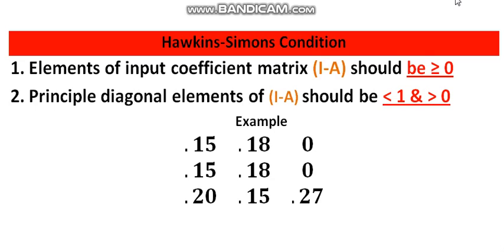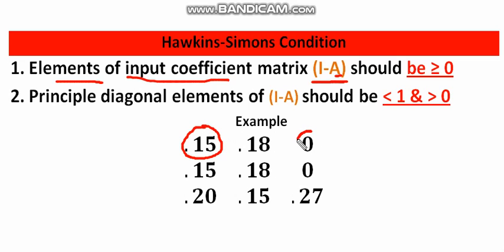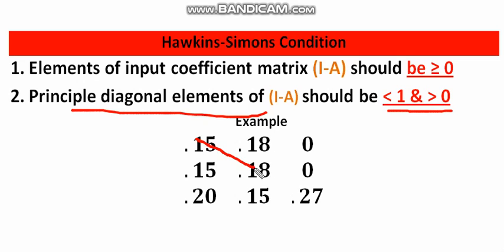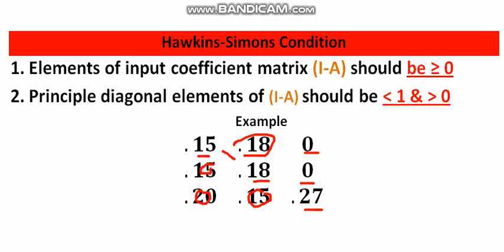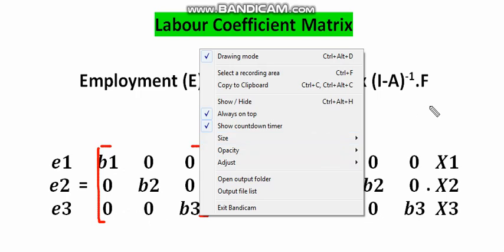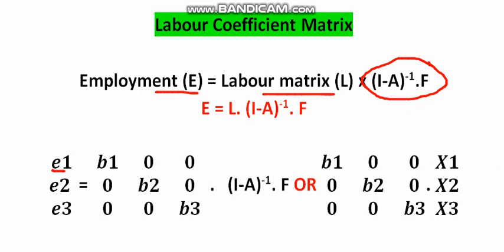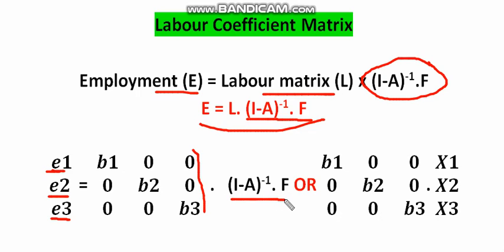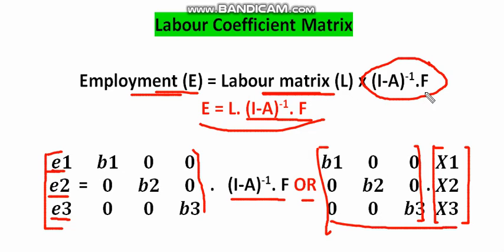Hawkins-Simons condition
hawkins-simons condition for the economic system to be viable in input-output analysis.